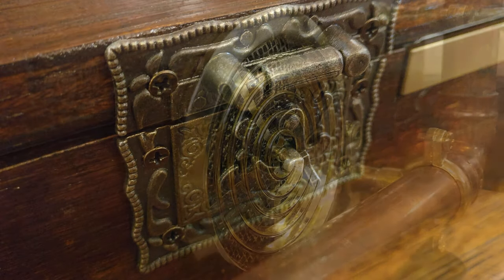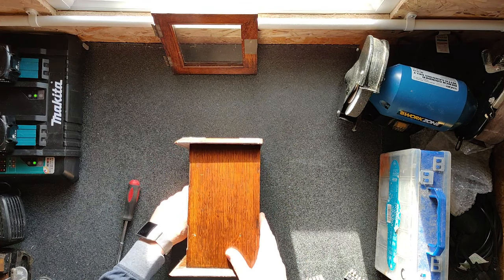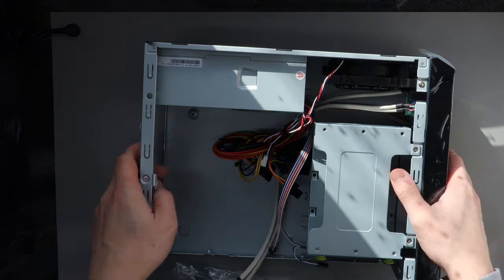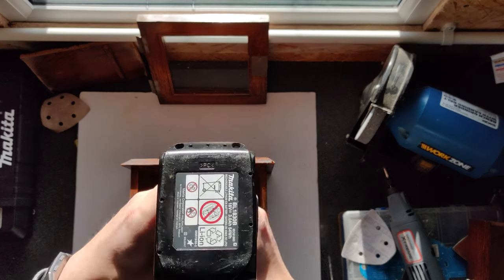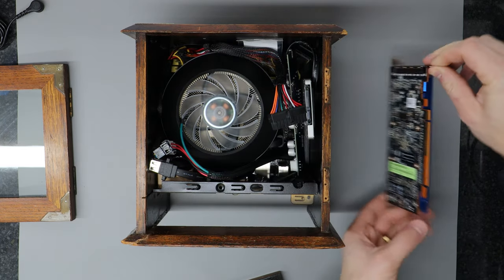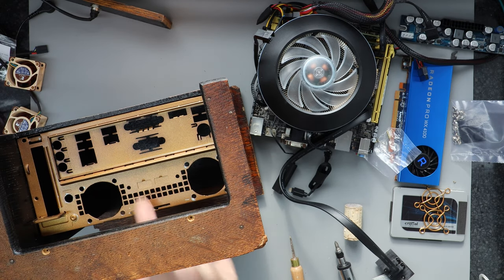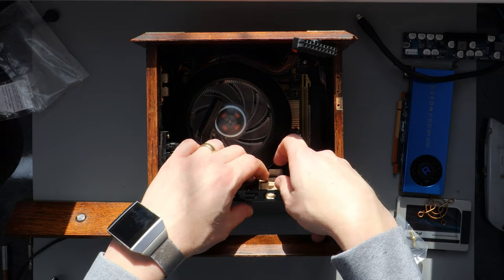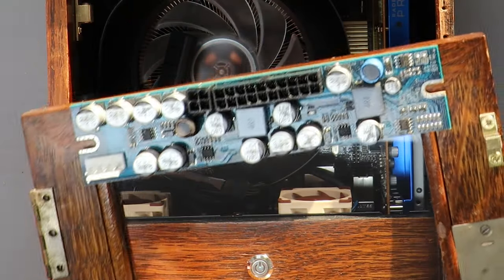Unique Antique Wooden PC ITX Build - Smoking Pipe Display Case!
I found this old wooden smoking-pipe display case in an antique shop last year and turned it into something unique - an ITX PC build! It's a seriously fast little machine squeezed into a tiny case with just enough room for a low-profile, single-slot GPU, and a gorgeous Cooler Master cooler. Check out the details in the video...

Patrick Unique Tech Etsy Shop

Main build spec:
Gigabyte Aorus Z390 I Pro WiFi Motherboard
Intel i7-9700 CPU
WD SN750 500GB NVMe SSD
Corsair Vengeance LPX 16GB (8GBx2) DDR4 3200 RAM
TP-Link AC600 USB WiFi (macOS compatible)
Cooler Master MasterAir G100M CPU Cooler
ATX PSU Module (up to 300W, 12v DC input)
120W Power Brick
Noctua NF-A4x20 40mm Fan

Original test spec:
ASUS H81I-PLUS Motherboard (no longer available)
Intel i5-4590s CPU (no longer available)
Crucial 16GB (8GBx2) DDR3 1600 RAM
Crucial MX500 250GB SATA SSD

Handy gadgets:
Sandisk USB3 32GB Flash Drive (super fast for OS installs!)
ATX PSU tester (bit fancier than mine - but invaluable!)